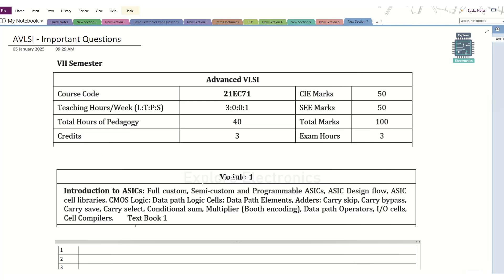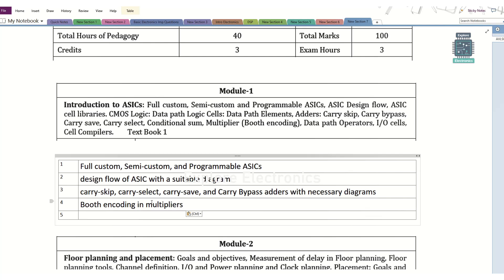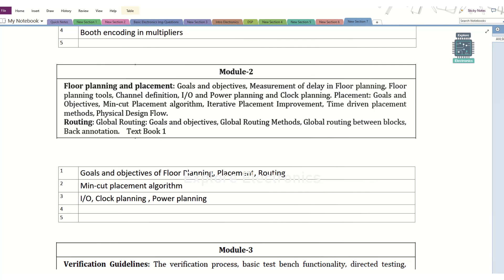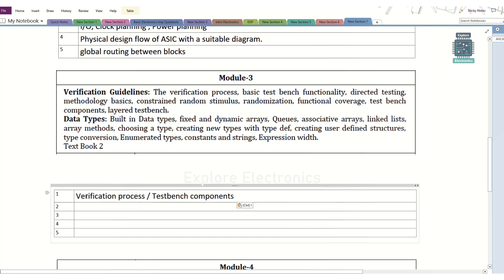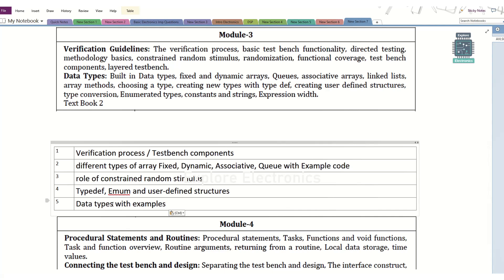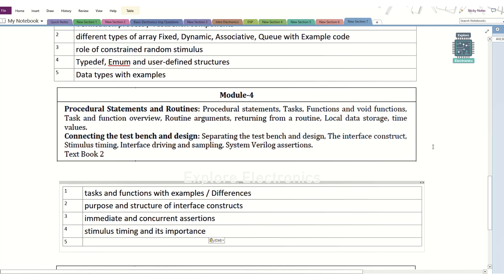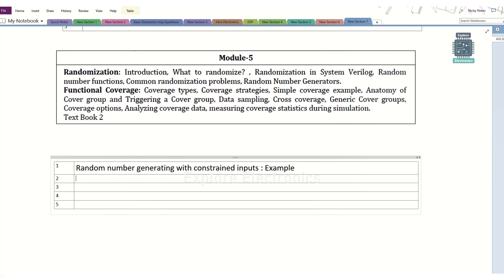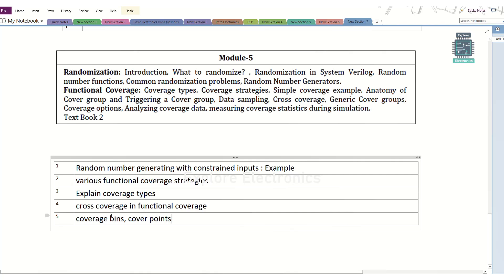Important Questions in Advanced VLSI 21EC71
VTU Model Question Paper solution of Advanced VLSI 21EC71 is explained in this video.